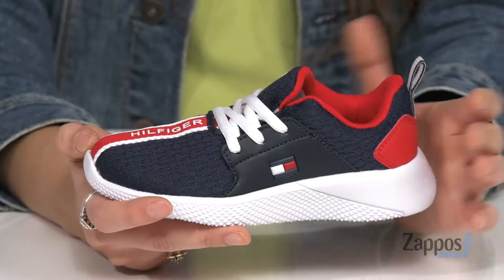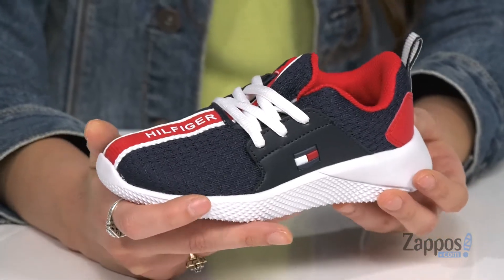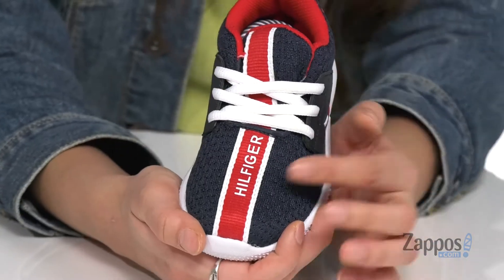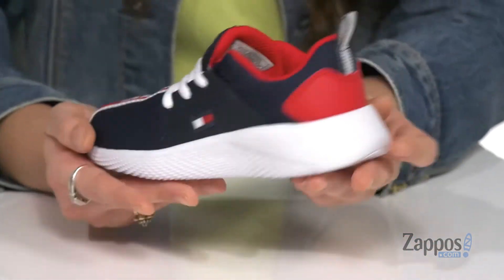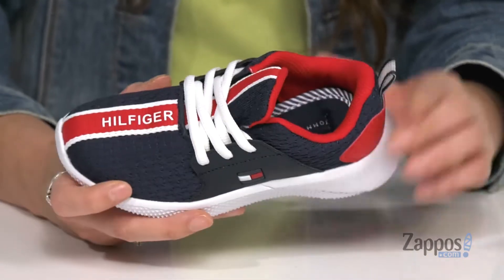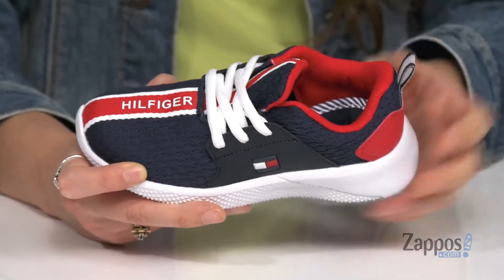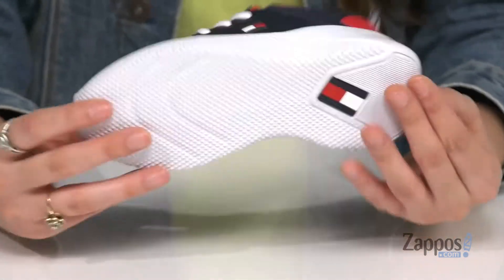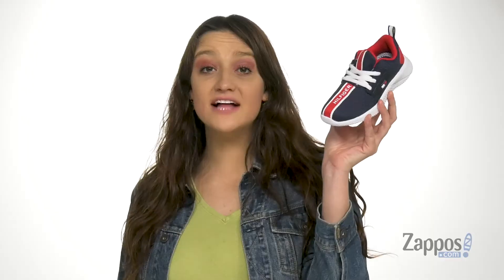Tommy Hilfiger Kids Cadet Lace (Toddler) SKU: 9354616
These striped Tommy Hilfiger&reg; Kids Cadet Lace sneakers offer up the easiest stylish option.
Cushioned collar with a pull loop at back.
Rounded toe.
Textile insole and lining.
Synthetic sole.
Imported.